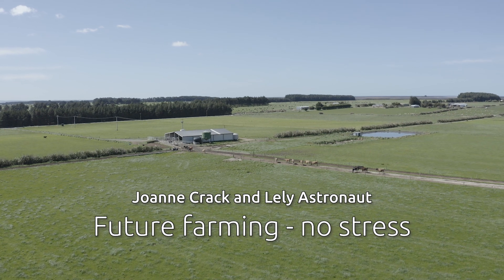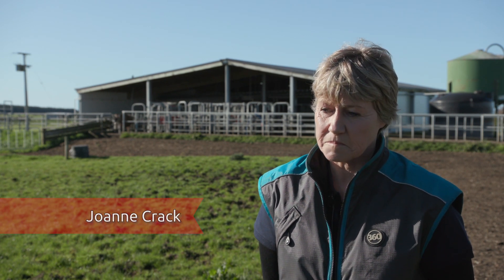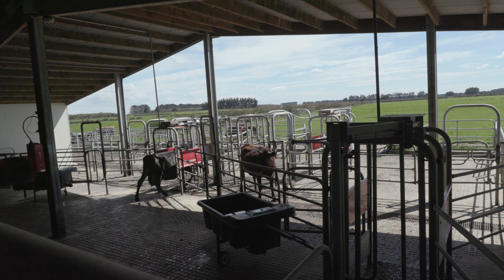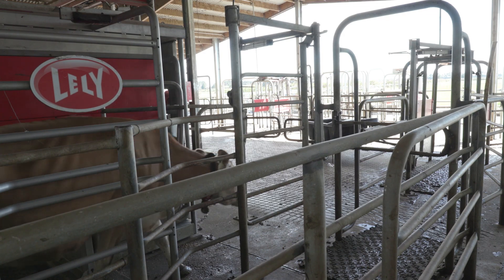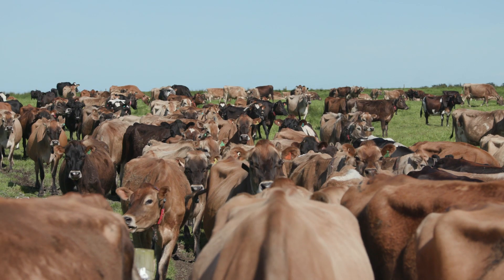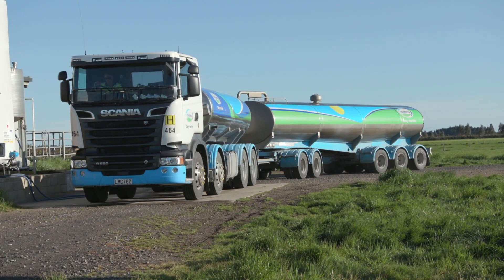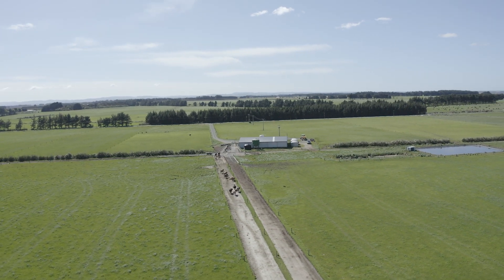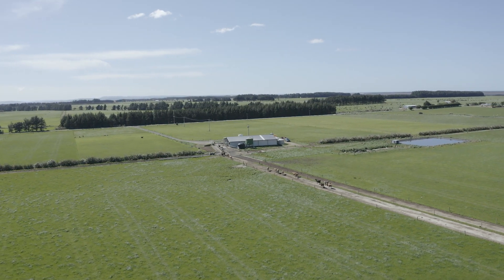Lely Astronaut - Joanne Crack - EN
"If we hadn't put in the robot we wouldn't be dairy farming now. Robots have given us freedom and taken the stress away. Its entirely different lifestyle and are user-friendly for the next generation." A quote from Joanne Crack from Invercargill, New Zealand. On this farm they are milking 300 Jersey cows with 4 Lely Astronauts. The total area of the farm is 445 hectares. Enjoy watching the full video!